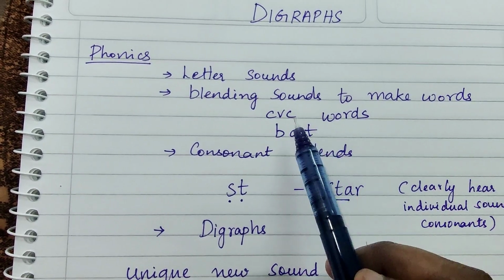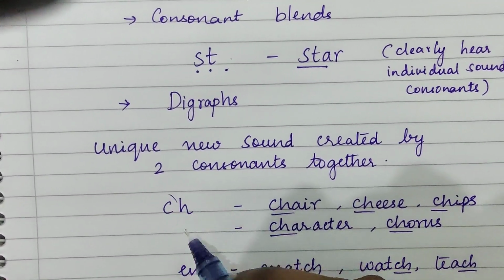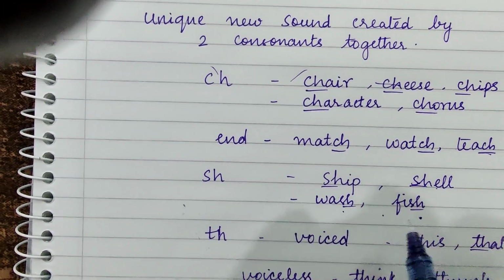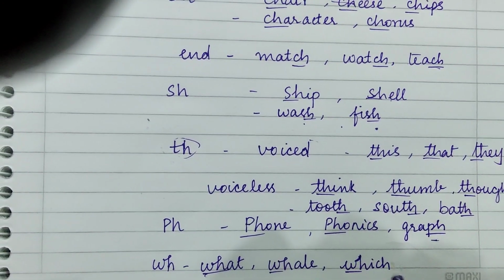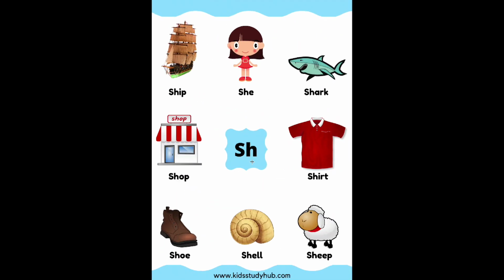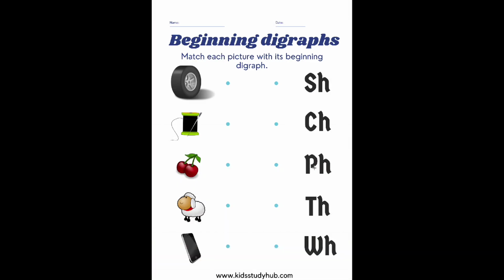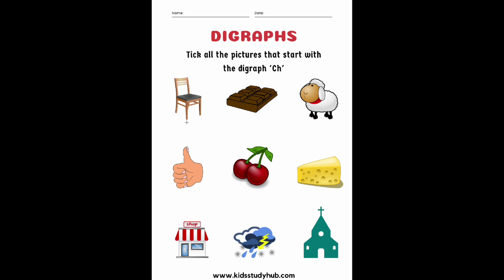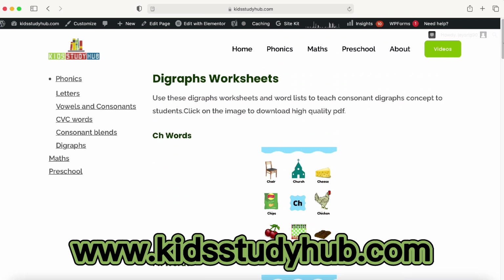What are Digraphs (ch,ph,sh,th,wh) | Phonics for kids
Find more worksheets in the below links